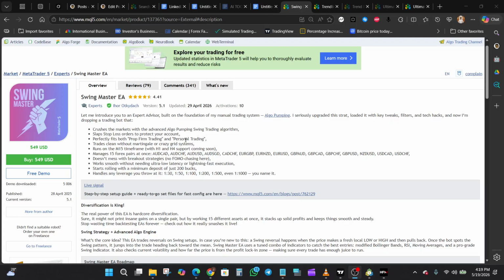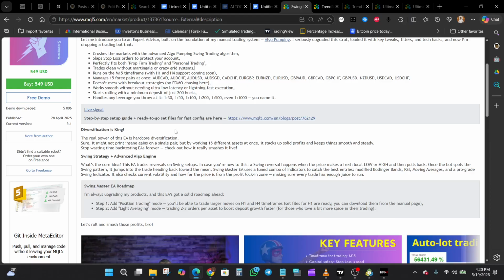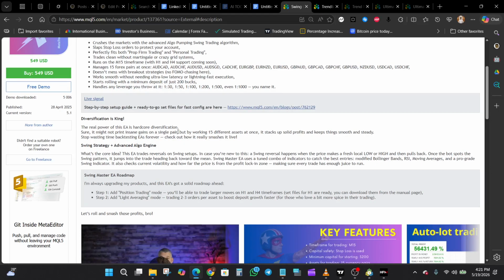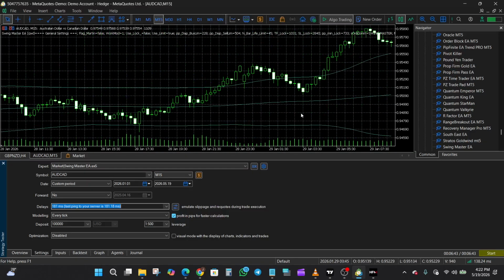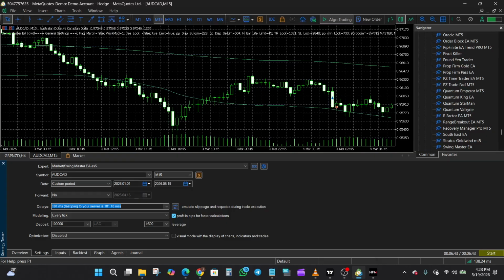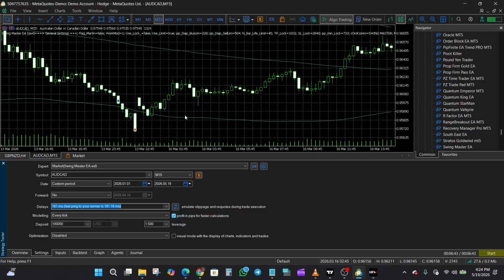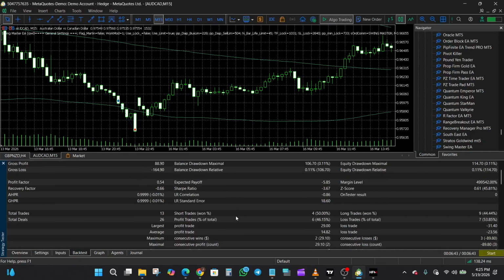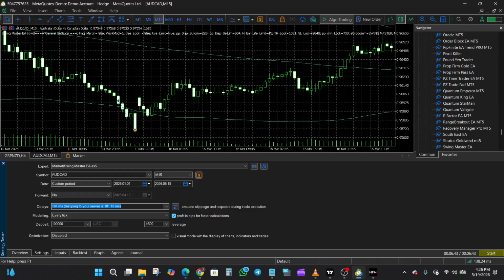Swing Master EA MT5 Review – Diversified Swing Trading System Analysis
In this review, I go through Swing Master EA for MT5 directly from the MQL5 Marketplace, including its swing trading approach, supported forex pairs, and historical backtesting performance. The EA uses a combination of technical indicators and reversal-based market analysis across multiple currency pairs while avoiding martingale and aggressive grid systems. I also review the chart activity, setup structure, and overall historical testing behavior to help traders better understand how the system operates.